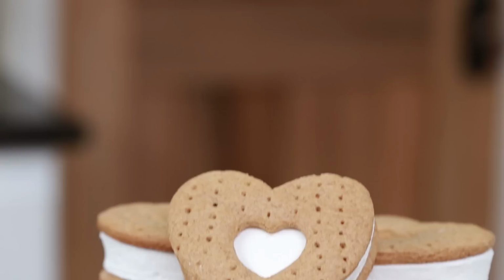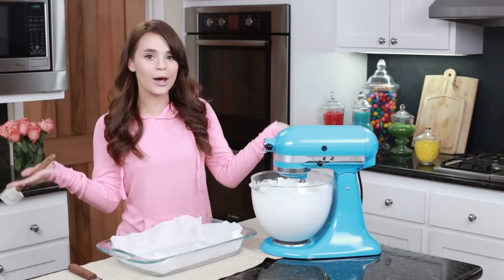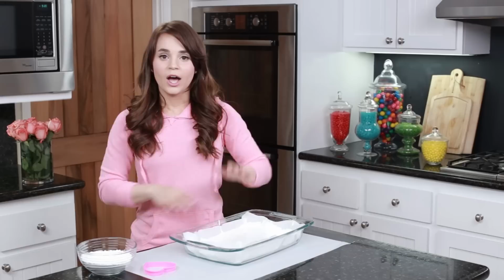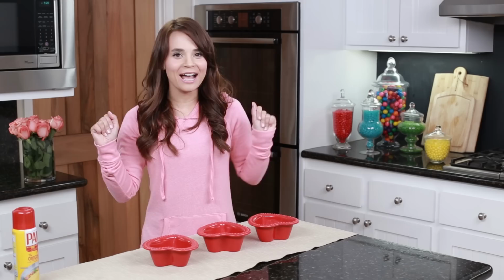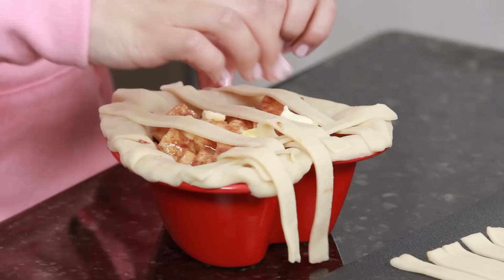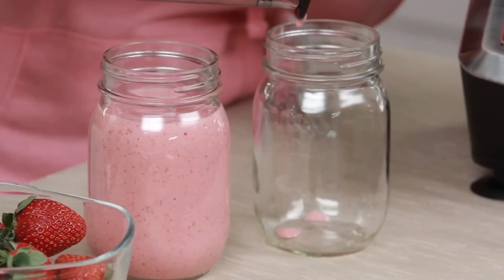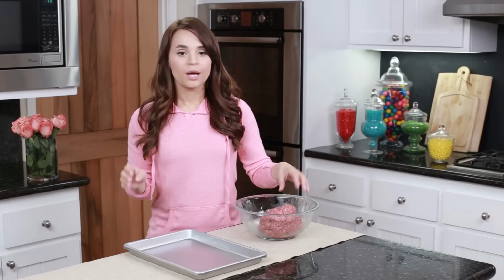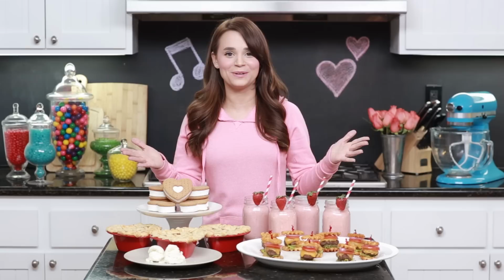DIY TREATS - Perfect Together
In celebration of my first original song "Perfect Together" coming out, I asked you guys which treats from the song you'd like me to make. Here are a few of the most requested ones!

What are your favorite food pairings?

MARSHMALLOWS:
* (3) cups sugar
* (1-1/4) cup corn syrup
* (1) Bowl Powdered sugar for dusting
* (2) Measurements of (3/4) Cup water
* (4) Packets Unflavored Gelatine
* (2) Tablespoon Vanilla Extract
* (1/4) Teaspoon Salt

GRAHAM CRACKERS:
* (1-3/4) Cup Whole Wheat Pastry Flour
* (1/4) Cup HoneyL
* (1/3) Cup Brown Sugar
* (1/3) Cup all Purpose Flour
* (1/2) Teaspoon Salt
* (1) Teaspoon Vanilla Extract
* (1) Teaspoon Cinnamon
* (3/4) Tablespoon Baking Powder
* (1/2) Teaspoon of Baking Soda
* (1) Tablespoon Orange Juice

SWEETHEART APPLE PIE
* (3) Tablespoon Lemon Juice
* (2) Tablespoon Cinnamon
* (1) Pinch of Nutmeg
* (1/3) Cup Sugar
* (1/3) Cup Flour
* (6) Gala Apples
* (2) Pre-made Pie Crusts
* (2) Tablespoon Butter
* (1) Egg Wash

STRAWBERRY SMOOTHIE
* (1) Bag Frozen Strawberries
* (1) Container Fresh Strawberries
* (1) Cup Orange Juice
* (1) Container Greek Yogurt
* (1) Banana

WAFFLE FRY SLIDERS
* (1) Bag Waffle Fries
* (2) Tomatoes
* (1) Head of Lettuce
* (1) Package Cheddar Cheese
* (1) Jar Dill Pickle Chips
* (1) Tablespoon Worcestershire Sauce
* (1/2) Teaspoon Onion Powder
* (2) Cloves Minced Garlic
* (1/2) Teaspoon Pepper
* (1/2) Teaspoon Salt
* (1) Tablespoon Vegetable Oil

* Candy Thermometer
* Different Sized Heart Shaped Cookie Cutters
* Pie Crust Cutter
* Mason Jars
* Party Straws
* Ninja Blender